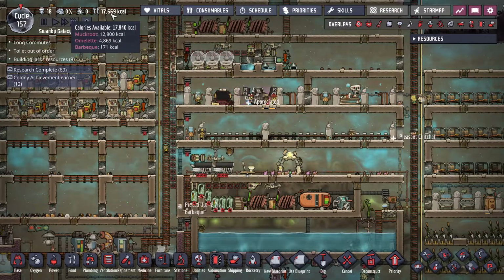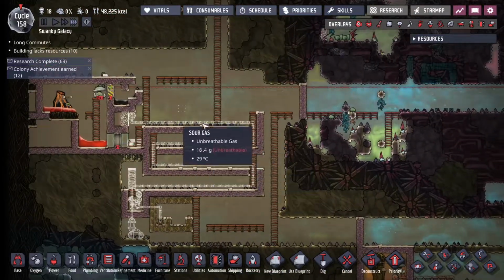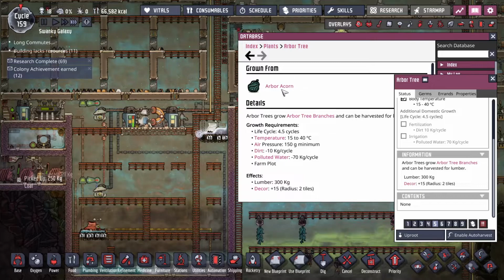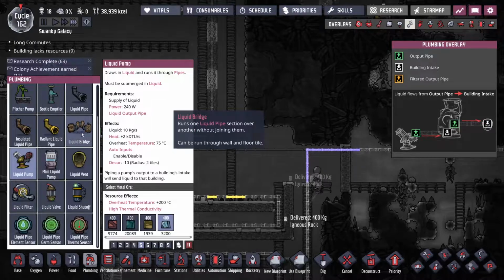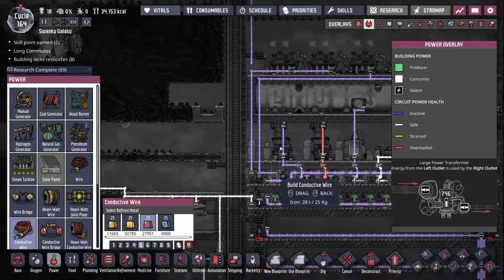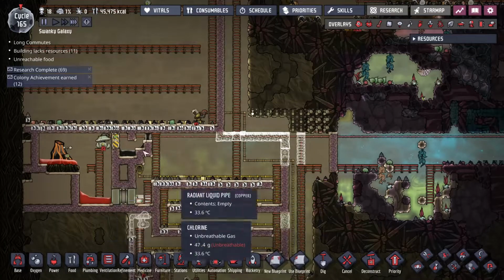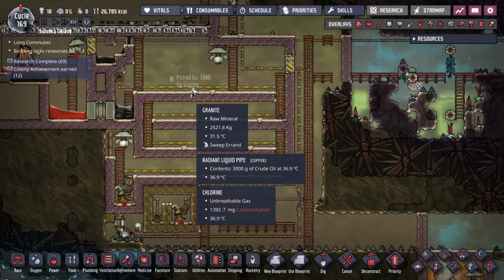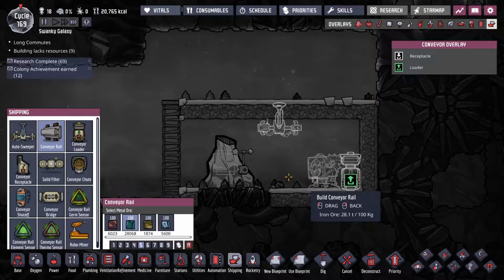Oxygen Not Included Swanky Galaxy ep 9 We found a Volcano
The dupes lives get much easier when you find a volcano right under an oil well. A bit of building later and a petroleum boiler is born.